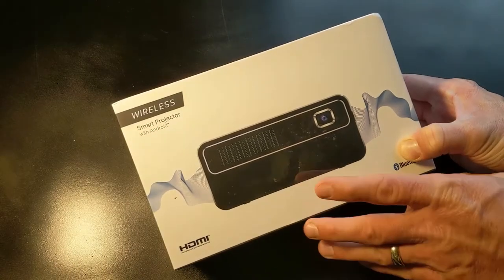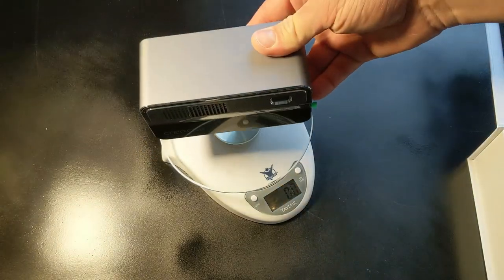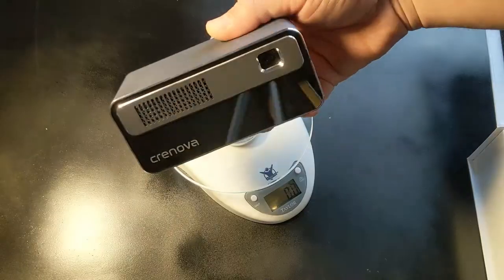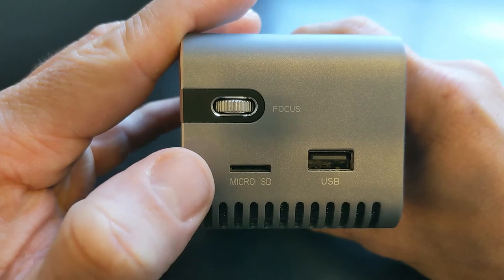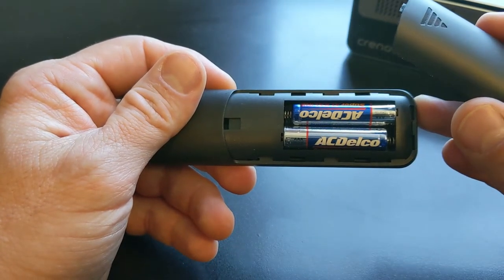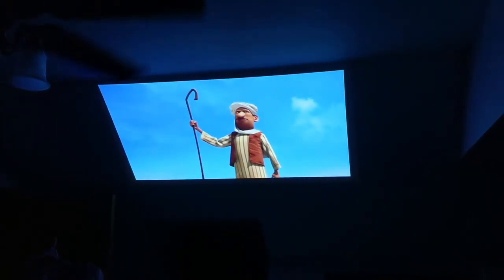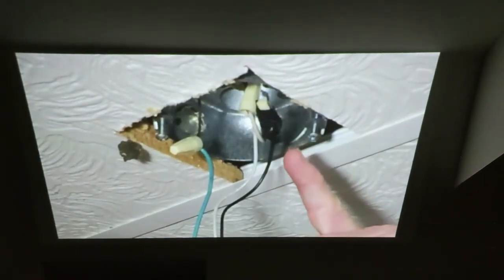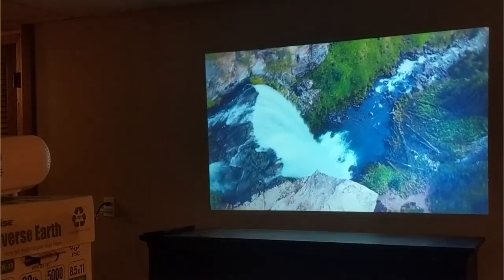THE BEST MINI PROJECTOR? (2021) (Battery, DLP, WIFI) Crenova A9 Camping Portable Travel Projector!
Is this the best portable mini DLP projector?  It has a built-in 2 hour battery and uses wifi to connect iphone and android devices to play media such as netflix and youtube.  Today I’m checking out this small portable projector that’s lightweight and has some smart functionalities, the Crenova A9 170 ANSI DLP projector, perfect for camping, travel, driveway movie presentations.  This mobile cinema projector lets you watch movies without the need to plug in power!

Features:
-DLP technology, 170 ANSI Lumens
-Wireless Screen Mirroring - With WiFi and Eshare App/Airplay, this mini movie projector supports wireless screen mirroring with your smart devices
-Android/iPhone Apps -Smart pocket projector and a mobile streaming online theater, features wifi streaming and Apps like Youtube, Aptoide TV, Netflix, Google Play, etc.
-Bluetooth 5.0
-Built-in Battery - 7000mAh Built-in battery, allows you to enjoy 2 hours of projection time without charging, also can be used as an emergency power bank for your smartphone, which is an ideal choice for camping and travel.
-HDMI, micro SD USB, and ⅛” headphone audio jack

Crenova LED XPE660 Projector (mentioned in this video)

MY EQUIPMENT:
Camera - Google Pixel 3
Shotgun Microphone
Wireless Lavalier Mic System
19” Ring Light
LED Video Light Kit
Video Rig

🚨NEW VIDEO!🚨 Today I’m checking out this Mini Projector mobile cinema with a 2 hour battery perfect for camping, travel and driveway movies! Look at how small this thing is!